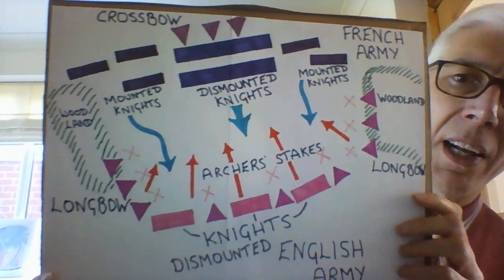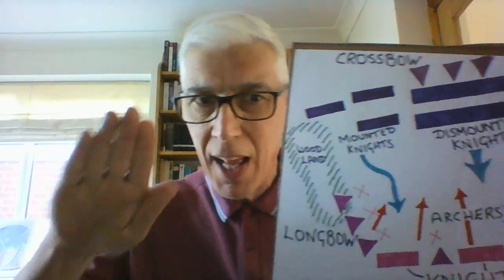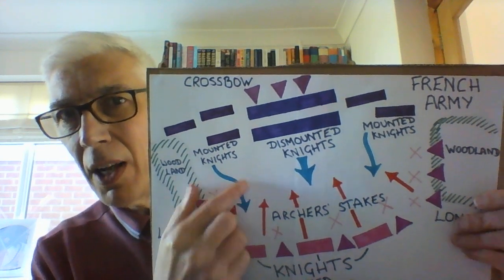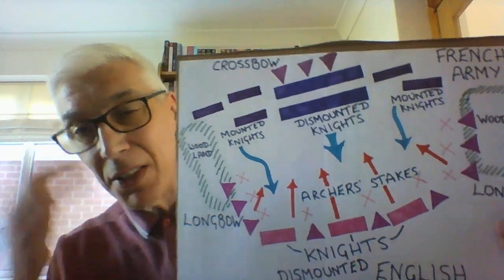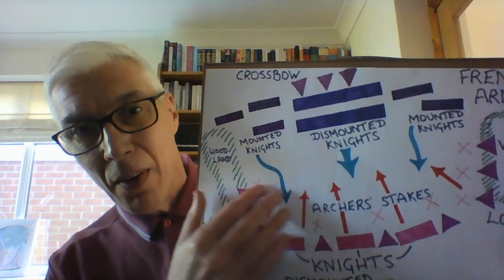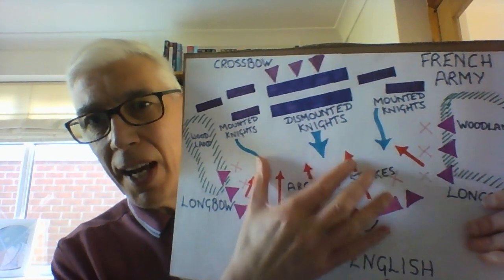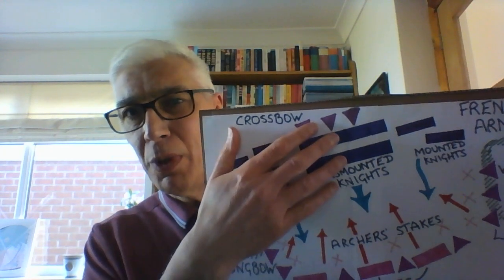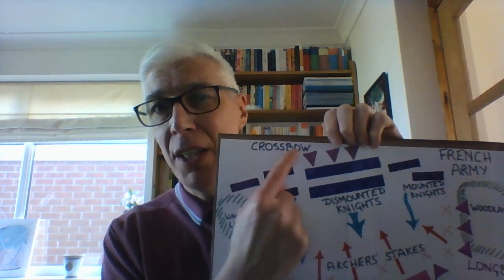GCSE History Warfare 7 Battle of Agincourt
A look at the events of the battle of Agincourt in October 1415.